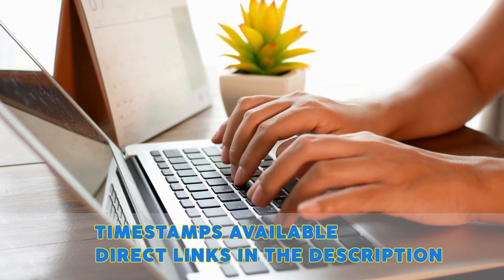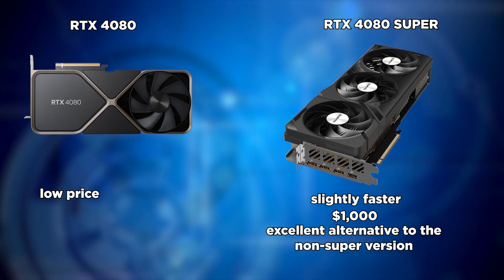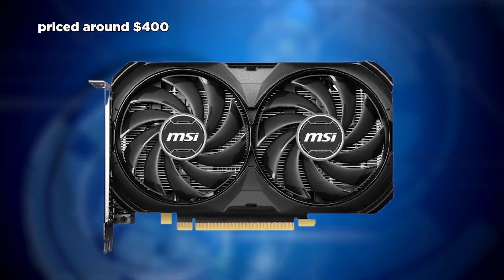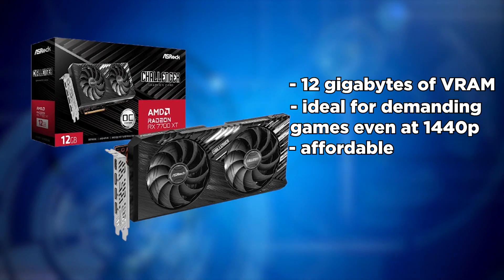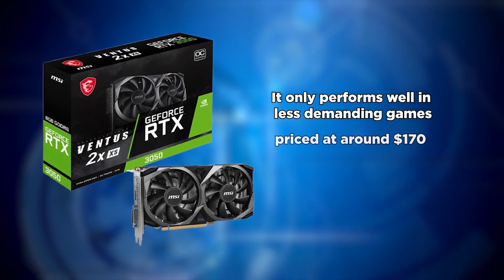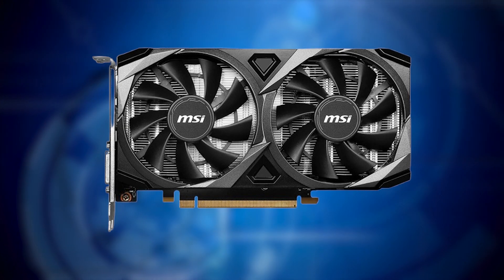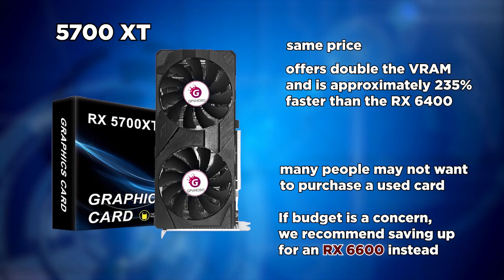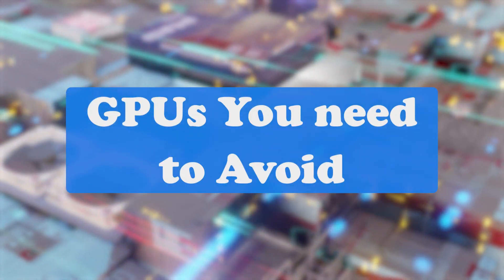Avoid These GPUs At All Costs (And Their Best Alternatives)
Avoid These GPUs At All Costs | GPUs To Avoid | Worst GPUs in 2024

00:00 - Introduction

01:19 - Gigabyte RTX 4080 Super

03:17 - ASRock Challenger Radeon RX 7700 XT

04:34 - ASRock Challenger Arc A580

05:05 - ASRock Radeon RX 6600 8GB

Some of the footage used in this video is not original content produced by In The Techroom. Portions of stock footage of products were gathered from multiple sources including, manufacturers, fellow creators, and various other sources.